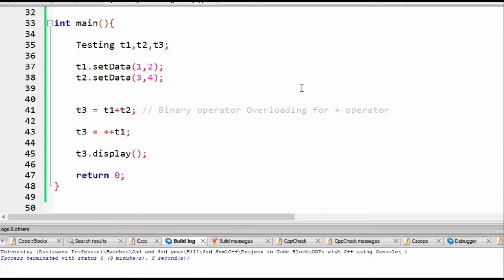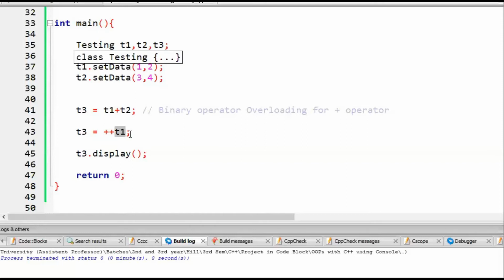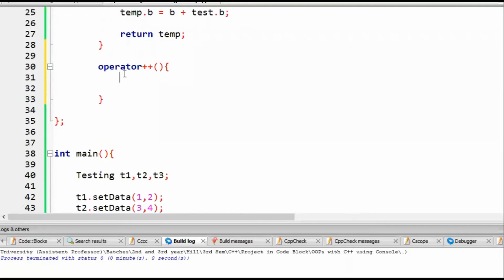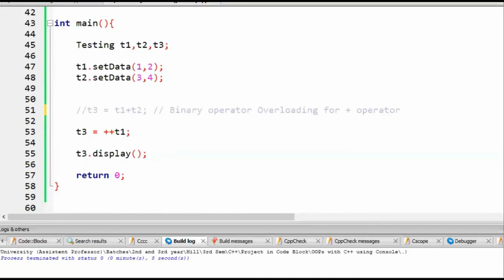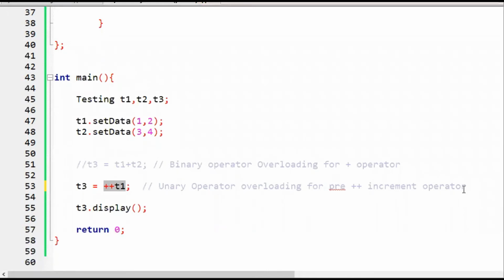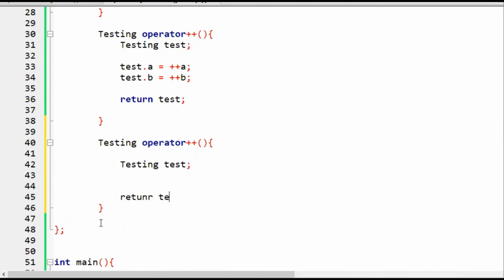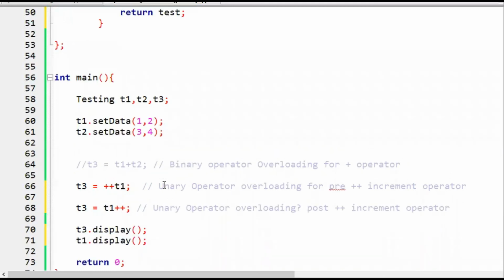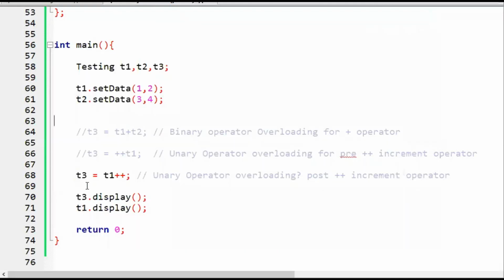C++ with Linux | Lecture-3.13 Unary Operator Overloading | C++ in Depth Tutorial for Beginners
This lecture covers Fundamentals of Operator Overloading, Binary Operators and unary operators, Operator overloading using friend functions such as +, - , pre-increment, post-increment in C++.